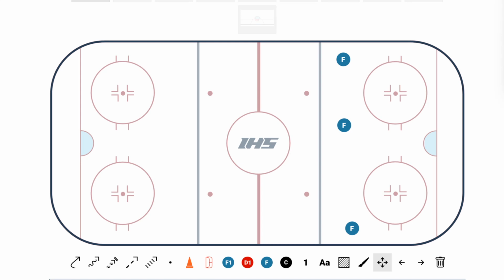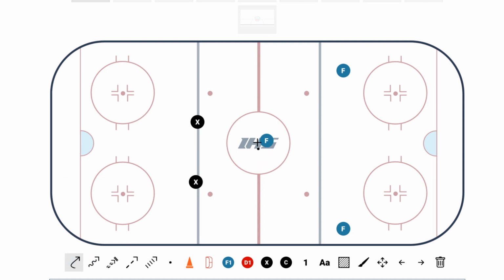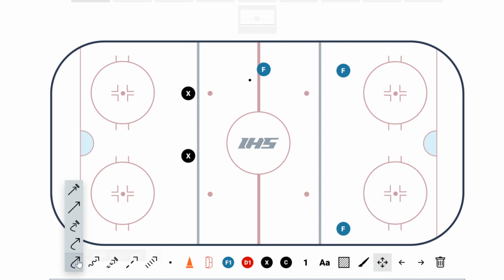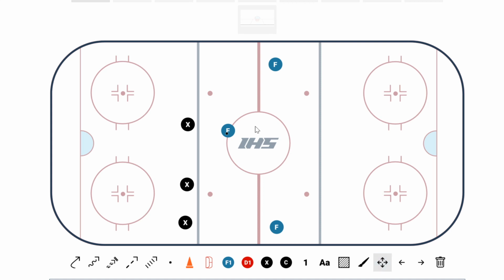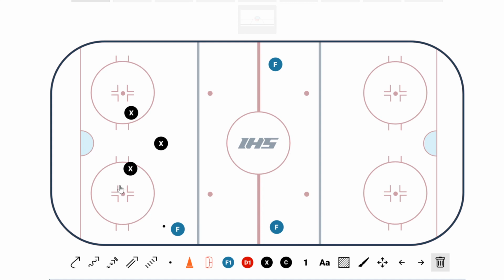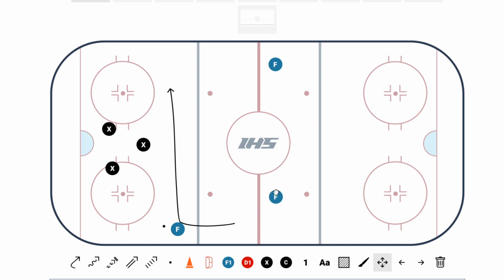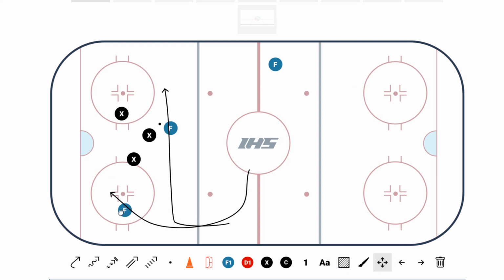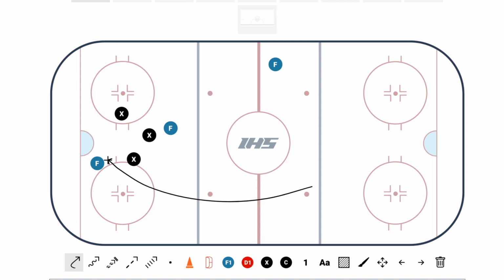Greenhorns Controlling Pace Concept